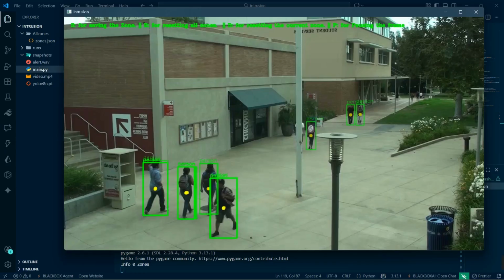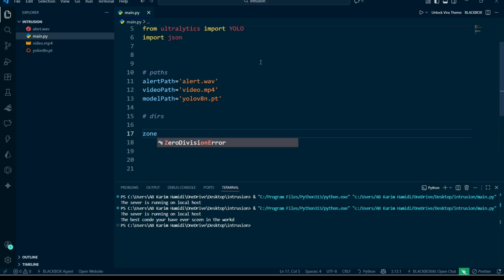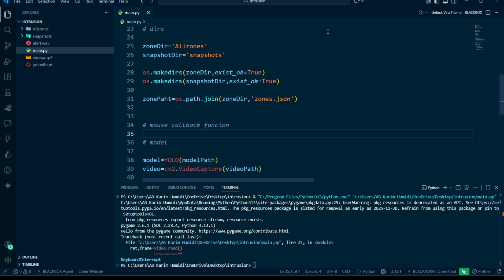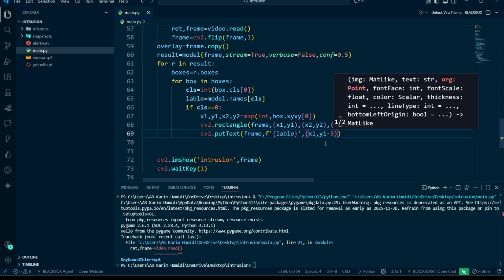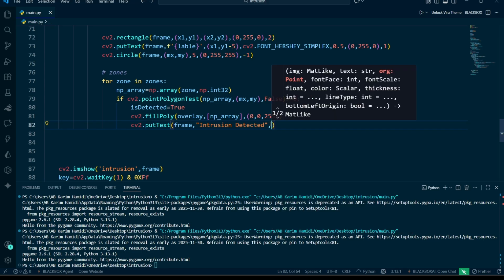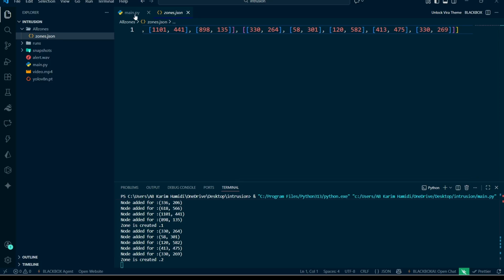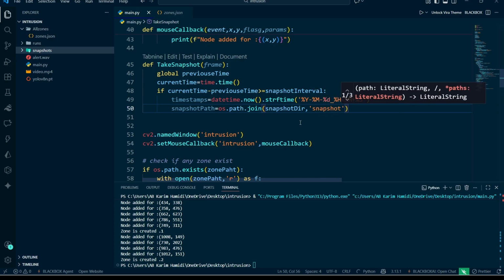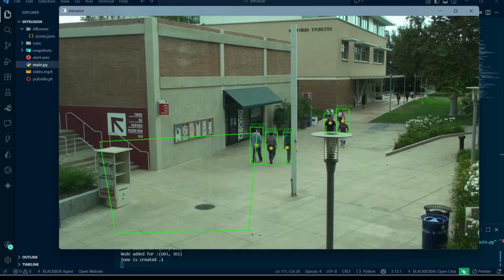Real-Time Intrusion Detection System Using YOLOv8 & OpenCV | Python Computer Vision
Build a real-time Intrusion Detection System using Python, OpenCV, and YOLOv8.
This project demonstrates AI-powered object detection with custom security zones and alert notifications.

In this video, I show how to create an intrusion detection system using computer vision techniques. The system detects people entering restricted zones in a video stream and triggers an alert sound while capturing snapshots for evidence.

🔹 Technologies Used:
- Python
- OpenCV (cv2)
- YOLOv8 (Ultralytics)
- NumPy
- JSON
- Pygame

🔹 Features:
✔ Real-time person detection
✔ Polygon-based intrusion zones
✔ Sound alert on intrusion
✔ Automatic snapshot capture
✔ Zone saving using JSON

This project is part of my journey in building real-world AI and Computer Vision systems. On this channel, I share practical projects, tutorials, and experiments related to:
- Computer Vision
- Machine Learning
- Python Development
- Artificial Intelligence